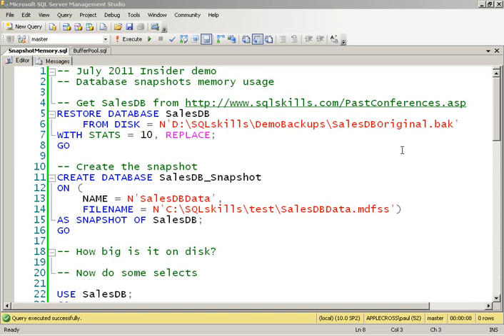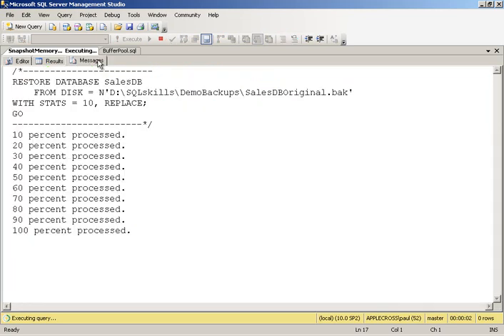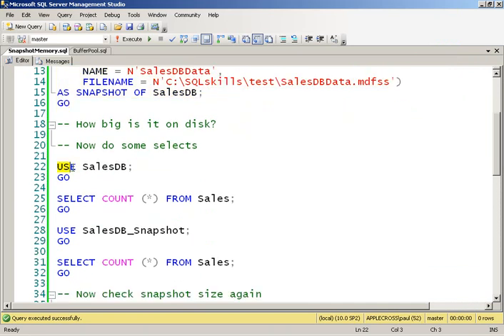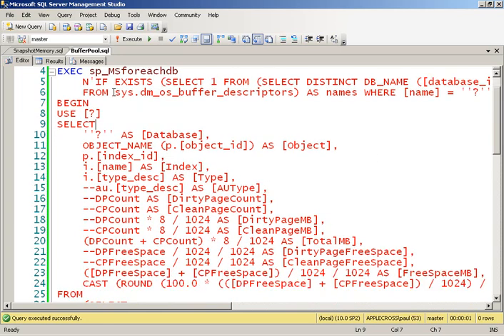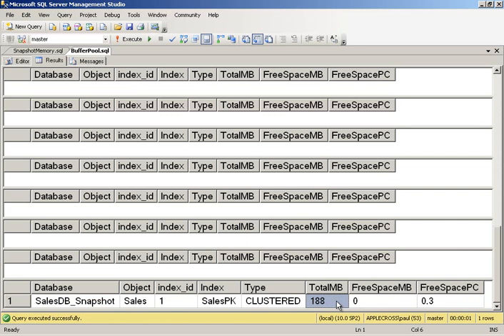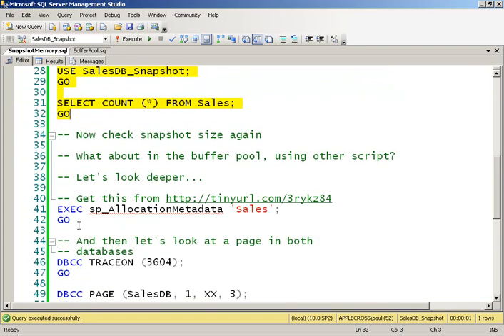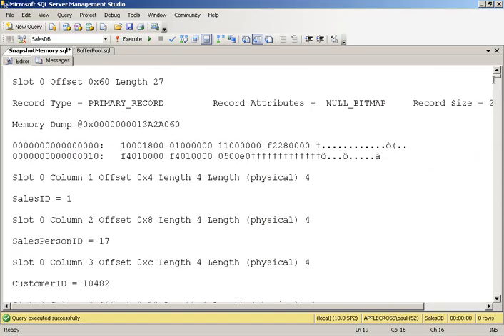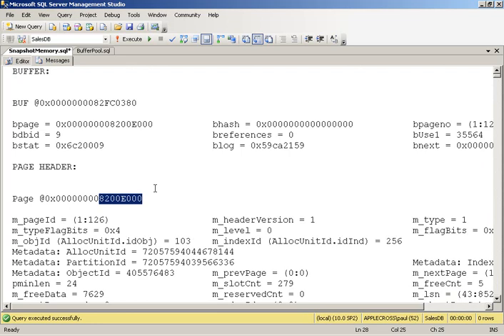#10 July 2011: Database snapshots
SQLskills Insider video from July 10th, 2011 newsletter.

Earlier this week I was reminded of some non-intuitive behavior around the use of database snapshots and the memory they can consume even if nothing changes in the source database. I recorded a short (7 minutes) demo video for you to show you what I mean.

You can get all the Insider videos by joining our community, with a bi-weekly newsletter with an editorial, demo video, and book review.